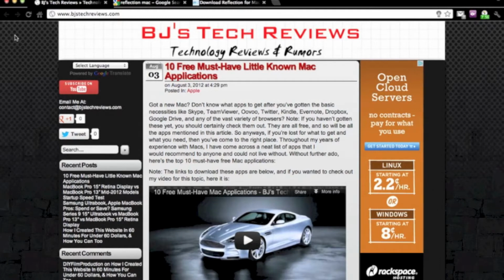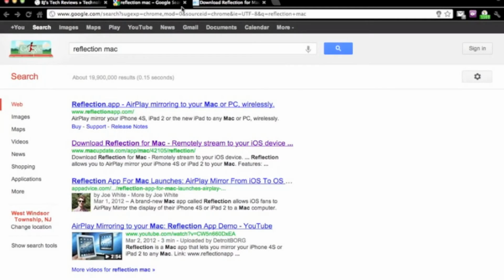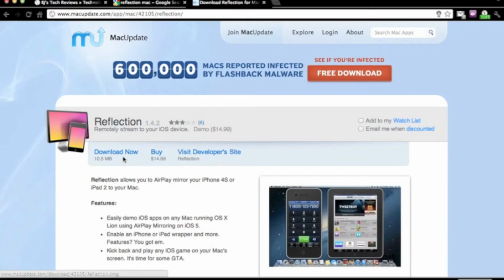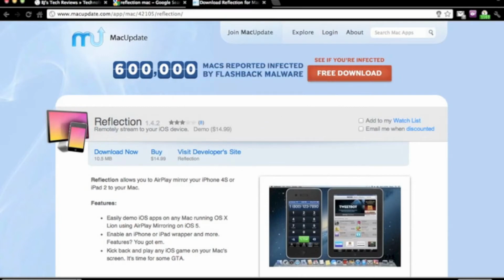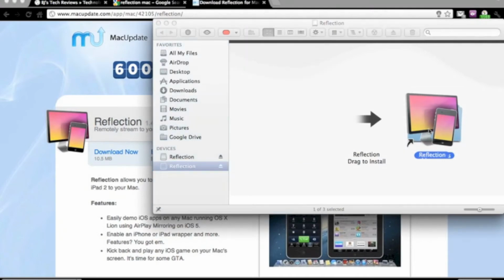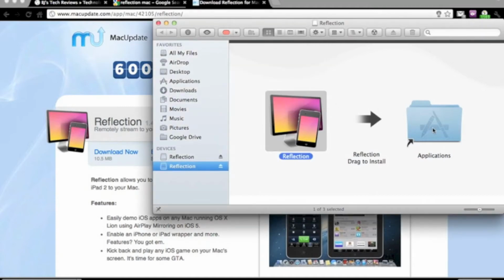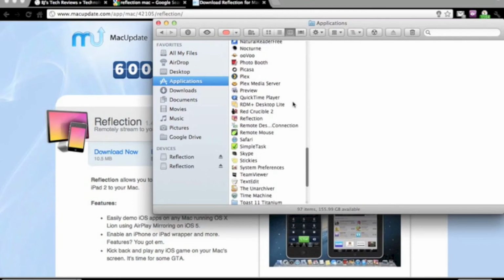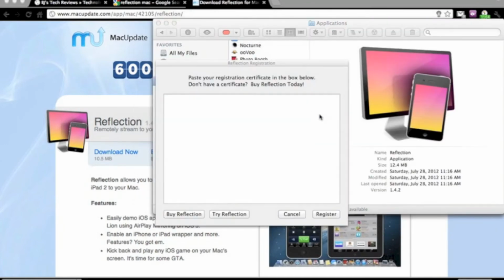Reflection Mac & Windows Tutorial: How To Record Your iPhone & iPad's Screen Without Jailbreaking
Reflection Mac & Windows Tutorial: How To Record Your iPhone & iPad Screen Without Jailbreaking Using Reflection For The Mac & Windows.

A BJ's Tech Reviews Production